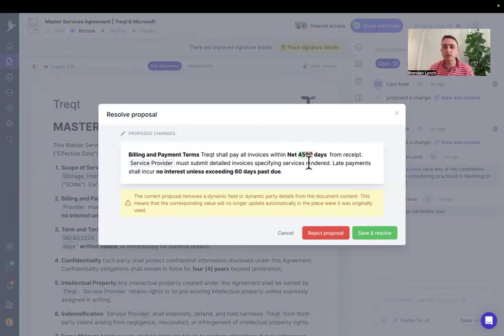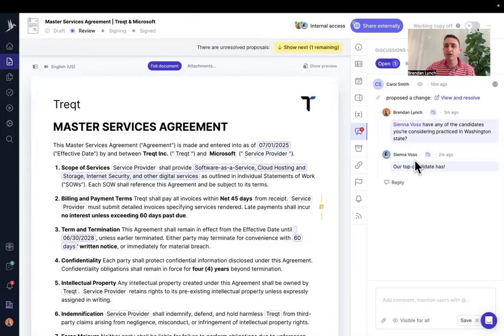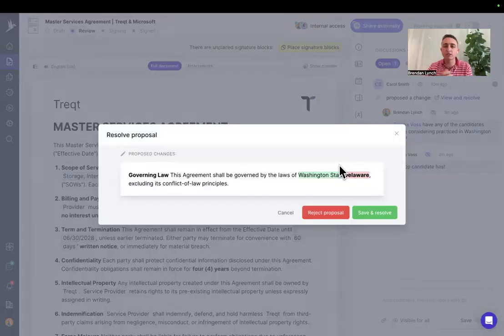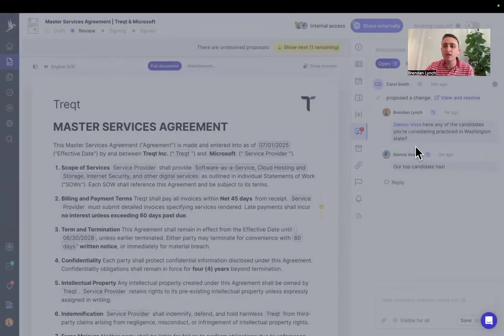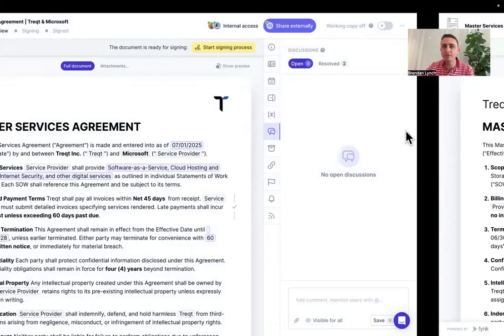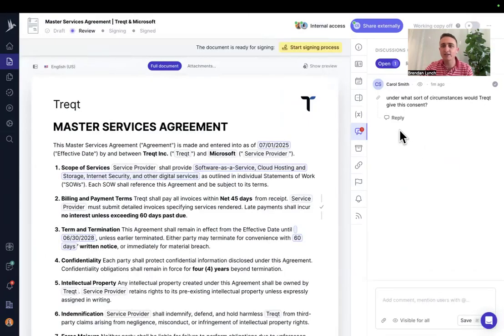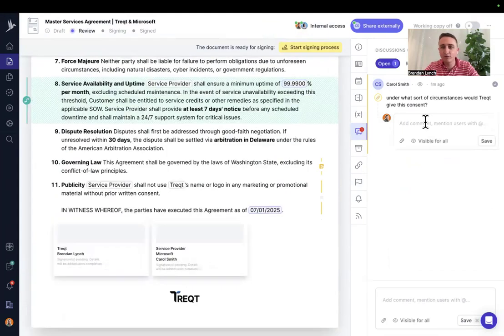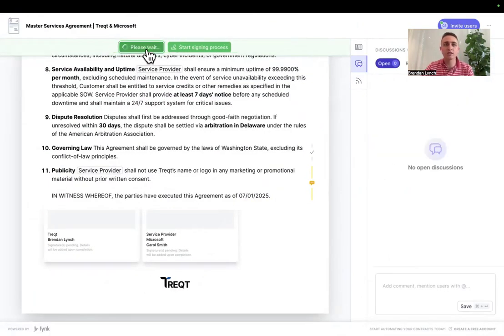Contract Negotiation & Redlining with fynk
Still handling contract negotiations with messy email threads, unclear edits, and redline chaos?
fynk streamlines the entire redlining process, so you can negotiate faster, collaborate in real time, and close deals with confidence. 🤝

In this video, you will learn how to manage contract negotiation and redlining with fynk, including how to:
✅ Track every change with clear version control
✅ Collaborate across teams and stakeholders
✅ Get clause-level suggestions based on your standards
✅ Keep all edits in one place without losing control

Whether you are in legal, procurement, or sales, this is how modern contract negotiation should feel.

Brendan

Be at peace with your legal documents.
Say goodbye to messy contracts. fynk is your all-in-one contract management software.

🎯 Book your private demo → Ask us anything and see how fynk fits your workflow